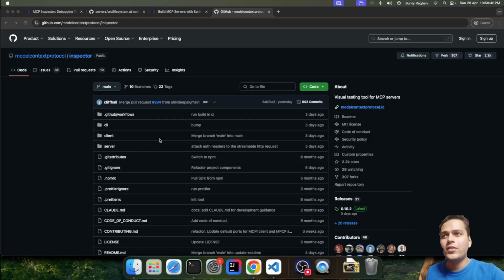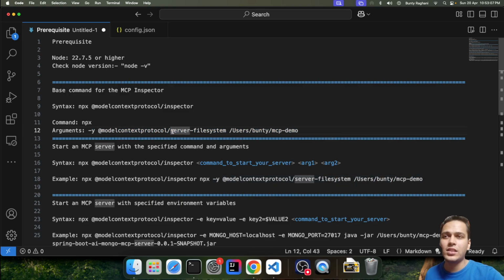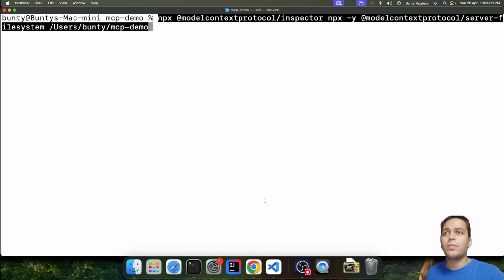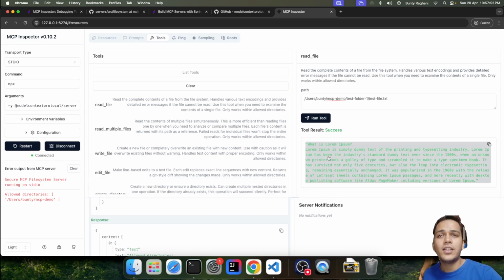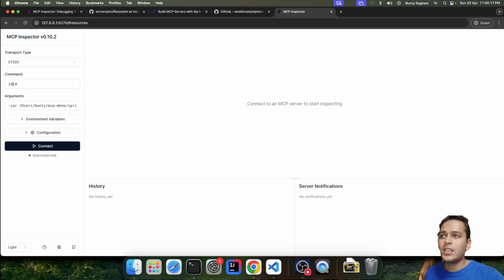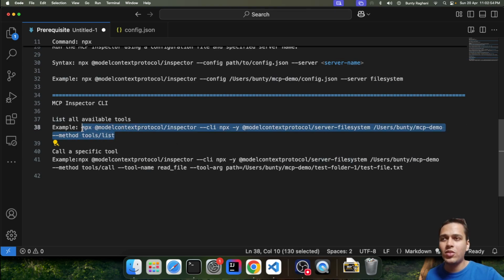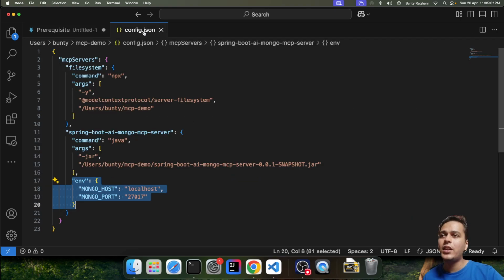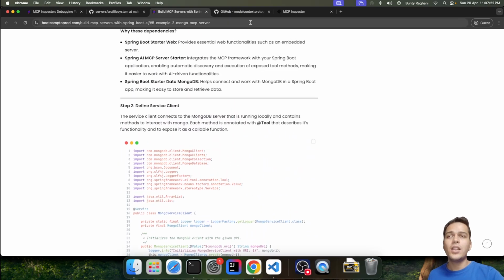MCP Inspector: Debugging Your MCP Servers Made Easy 🔍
🚀  Discover how to effectively use the MCP Inspector to test, debug, and interact with your Model Context Protocol servers! In this comprehensive tutorial, we break down the essential commands and show you practical examples to get started quickly.

✅ Learn how to:
1. Start MCP servers with various configurations
2. Pass environment variables to server processes
3. Use configuration files for more complex setups
4. Use CLI mode
5. List available tools and call specific functions

📝 For a complete step-by-step guide with more examples and troubleshooting tips, check out our detailed blog post

👨‍💻 Perfect for AI engineers, developers working with LLMs, and anyone interested in the Model Context Protocol ecosystem!